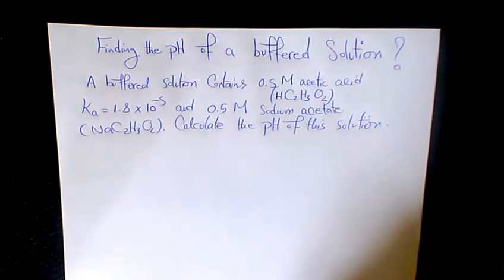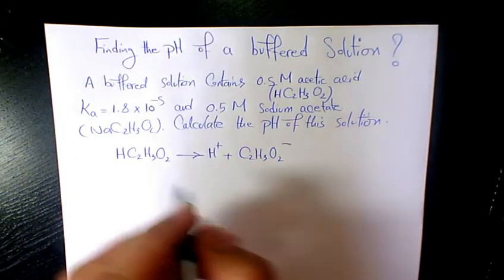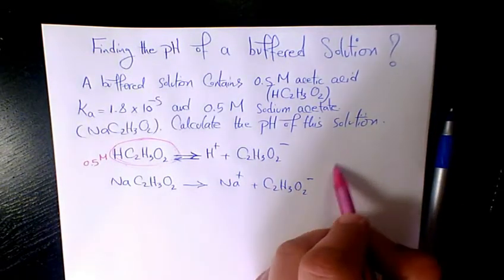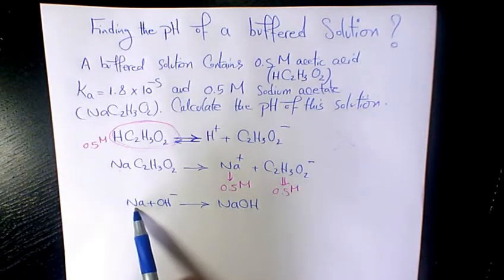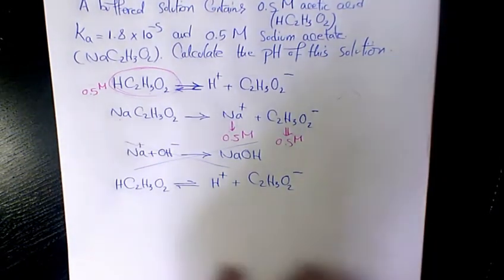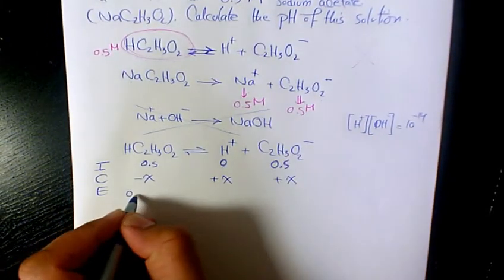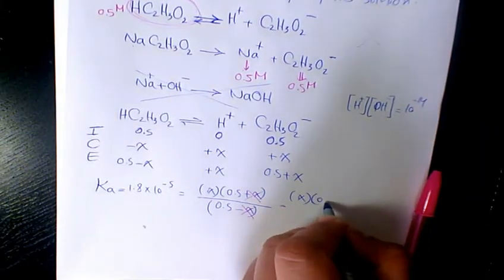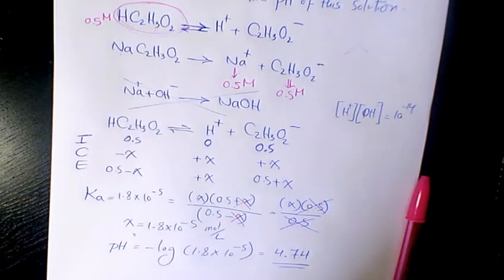How to Find the pH of a Buffered Solution Containing Acetic Acid and Sodium Acetate - Part 1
How to Find pH, pOH, H3O+, OH-, Kw, Ka, Kb, pKa, and pKb Basic Calculations -Acids and Bases Chemistry Problems

This acids and bases chemistry video tutorial provides a basic introduction into the calculation of the pH and pOH of a solution.  This video explains how to the calculate the hydronium ion [H3O+] and the hydroxide ion [OH-] concentration given the pH or the pOH of the solution.  This video contains the formulas and equations needed to calculate Ka and Kb using Kw as well as the pKa and pKb of acids and bases.  This lesson contains plenty of examples and practice problems.
How do you calculate the pH of acids and bases? Calculating the pH of Acids. This video shows you how to calculate the pH of an acid and base. It explains what an acids is and what the pH range for acids and bases. Check out this awesome chemistry tutorial on acids and bases.